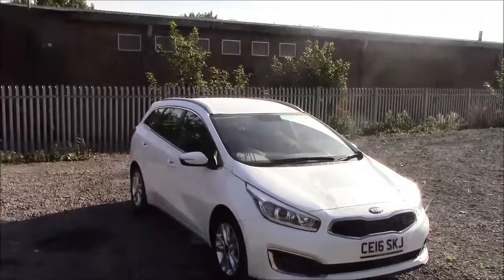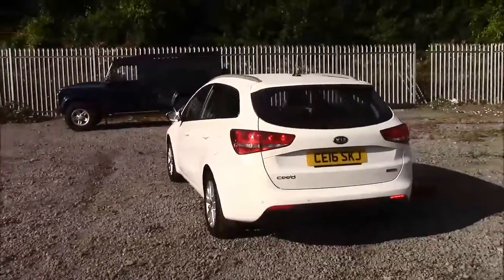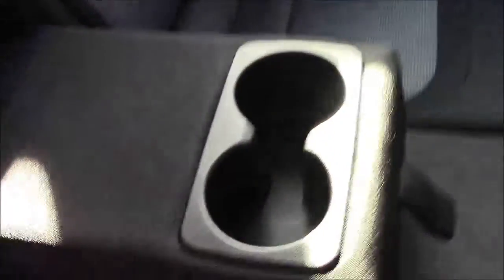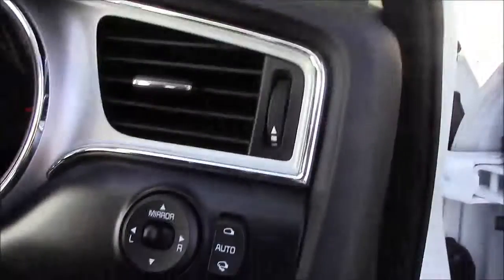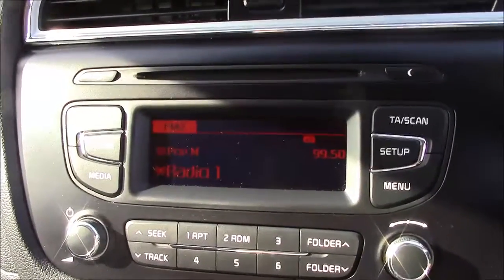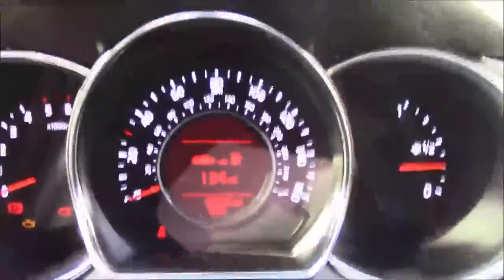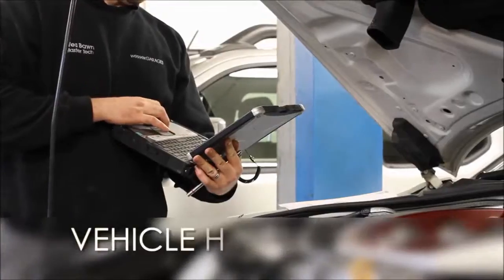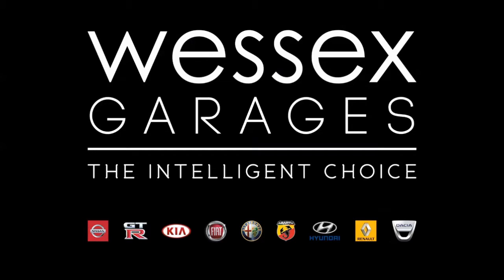Wessex Garages Penarth Road Cardiff, Used, Kia ceed CRDI 2 ISG, DIESEL, MANUAL, CE16SKJ